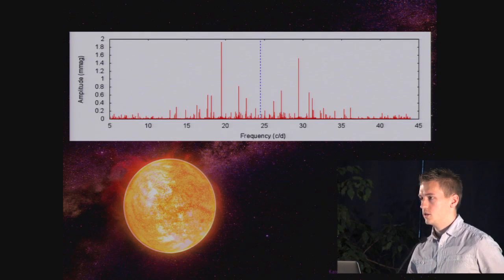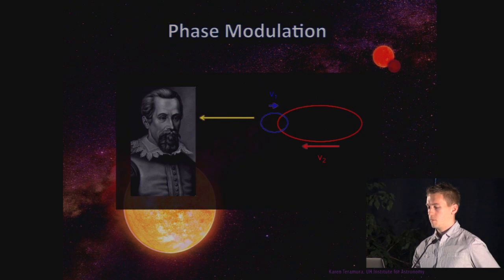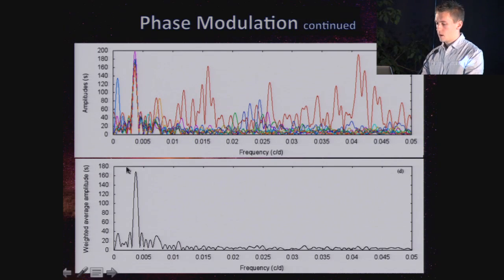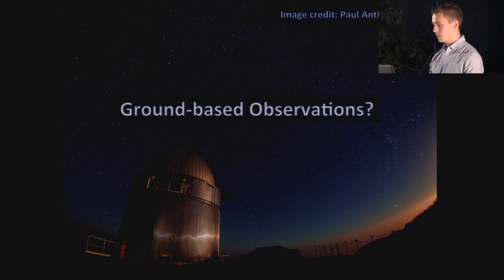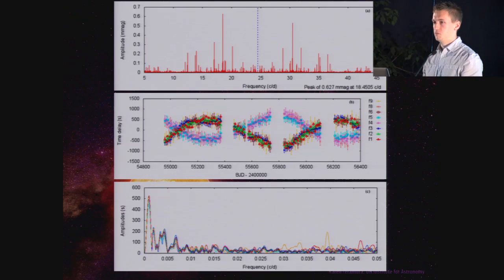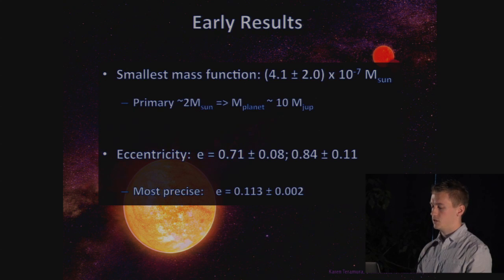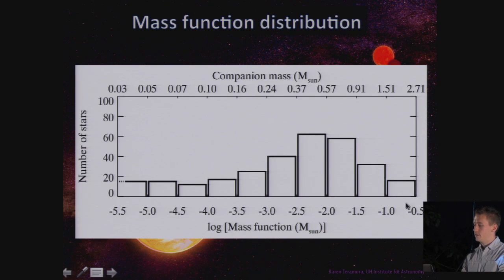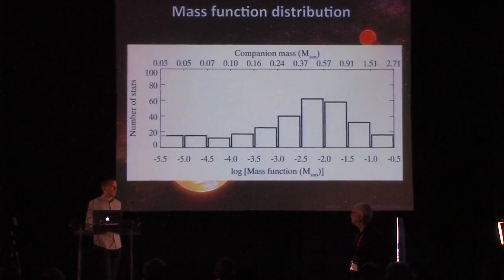CoRoT3-KASC7 #40 - S. Murphy - Finding non-eclipsing binaries through pulsational phase modulation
Session: 4 - Multiple systems and star-planet interactions
Date: July 10, 2014
Title: Beyond transits: finding non-eclipsing binaries with Kepler through pulsational phase modulation
Speaker: Simon Murphy

Abstract: We present a method for finding binaries among pulsating stars that were observed by the Kepler Mission. We use entire four-year light curves to accurately measure the frequencies of the strongest pulsation modes, then track the pulsation phases at those frequencies in 10-d segments. This produces a series of time-delay measurements in which binarity is apparent as a periodic modulation whose amplitude gives the projected light travel time across the orbit. Fourier analysis of this time-delay curve provides the parameters of the orbit, including the period, eccentricity, angle of ascending node and time of periastron passage. Differentiating the time-delay curve yields the full radial-velocity curve directly from the Kepler photometry, without the need for spectroscopy. We show examples with delta Scuti stars having large numbers of pulsation modes, including one system in which both components of the binary are pulsating. We also compare RV curves obtained through this method with those inferred from spectroscopic monitoring.

The method is straightforward to automate, thus radial velocity curves can be derived for hundreds of non-eclipsing binary stars from Kepler photometry alone. Results for the full set of Kepler delta Scuti binaries will be discussed.